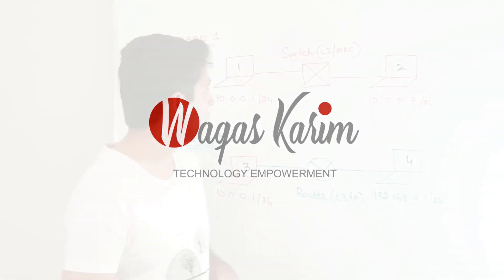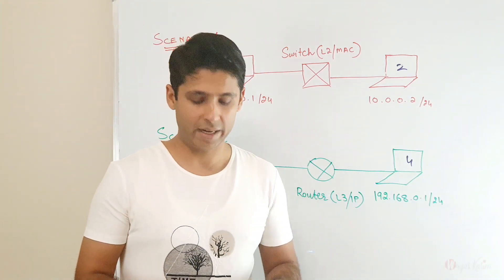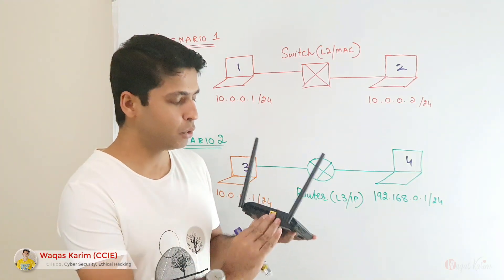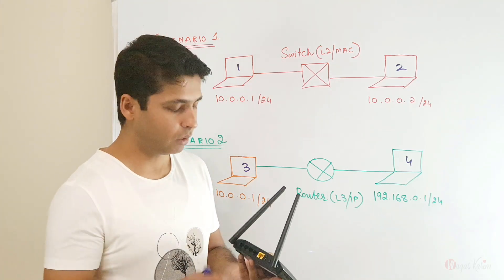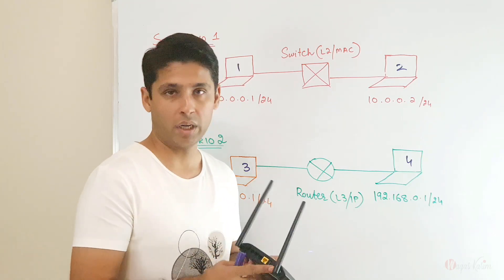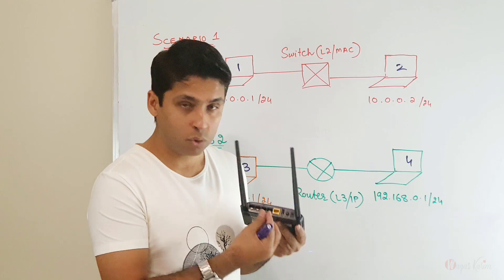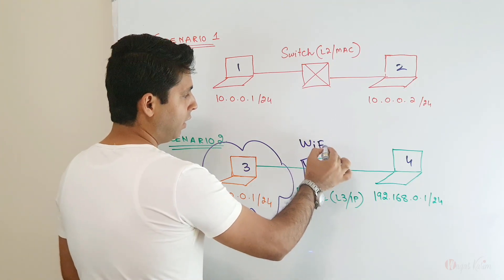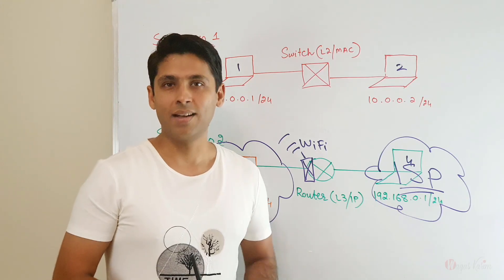4.10. How do Home WiFi Routers work?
WiFi and Wireless LAN Full Course with Practice Labs (Free).

In this short video, I have explained concisely that:
1. What is a Home WiFi Router?
2. How does a Home WiFi Router work?
3. How a Home Wifi Router Modem is different from a Layer-2 Switch and a Layer-3 Router?
4. Other QA's

Waqas Karim (Certified Instructor for IT, Cisco Cyber Security, Ethical Hacking, ... )